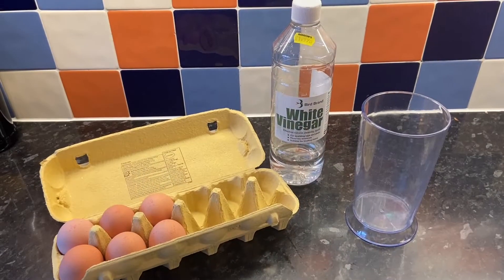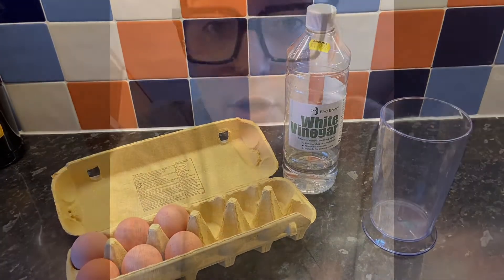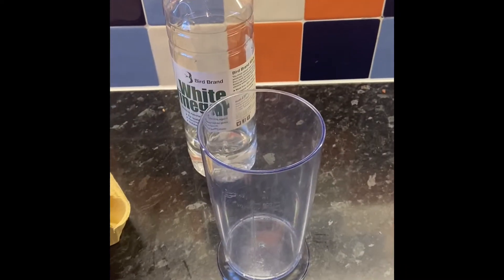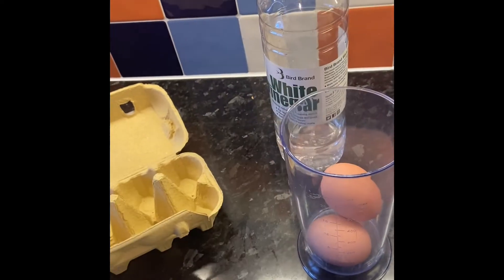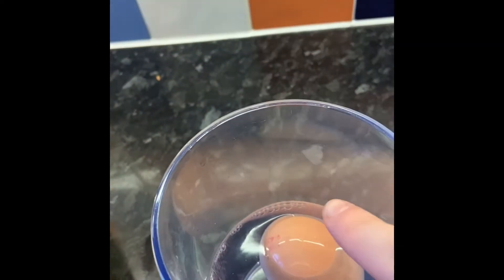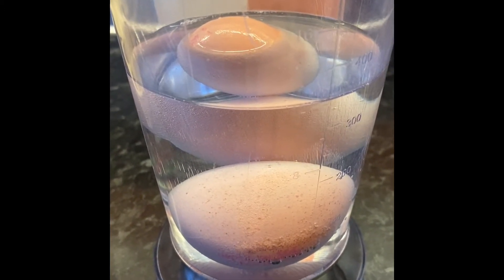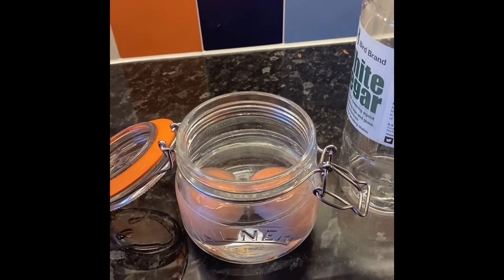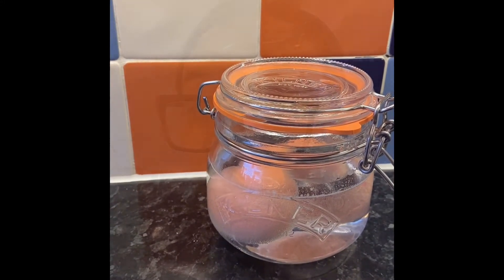Eggs and vinegar part 1